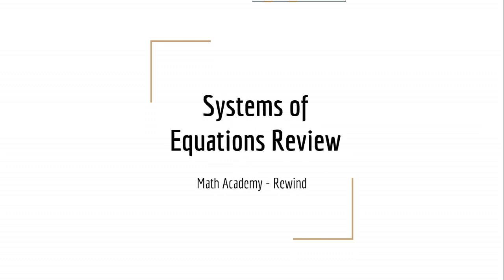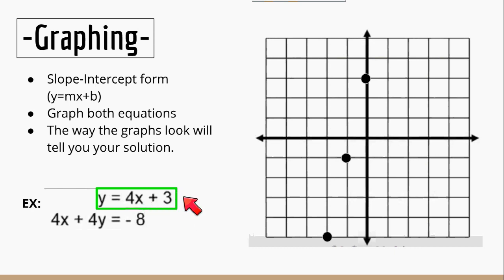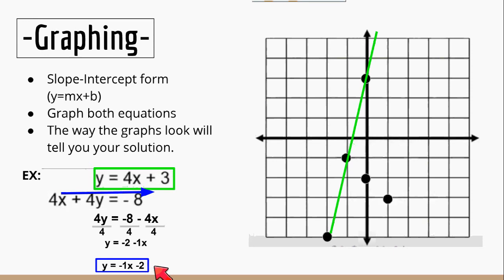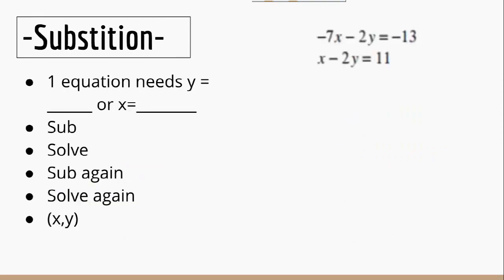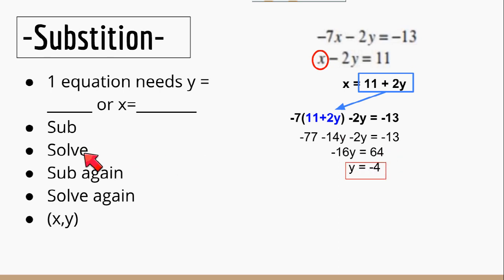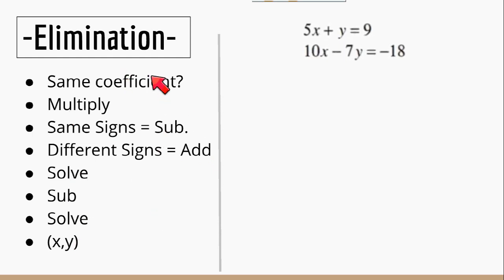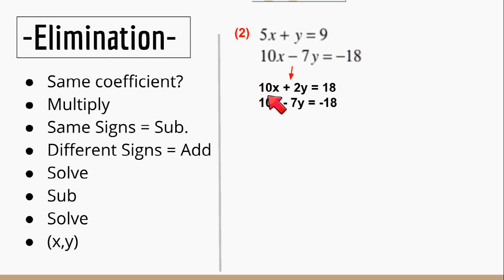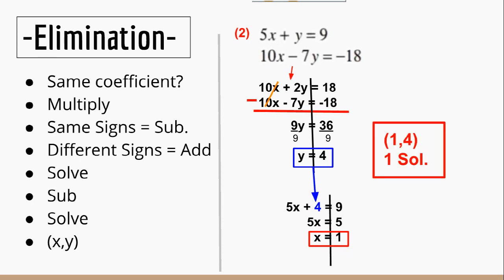Math Academy Rewind - Systems of Equations